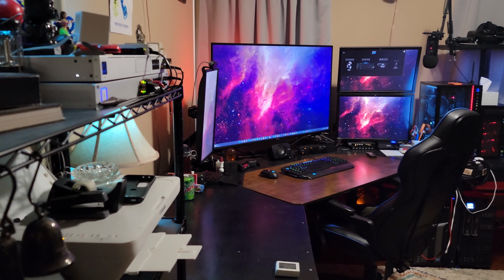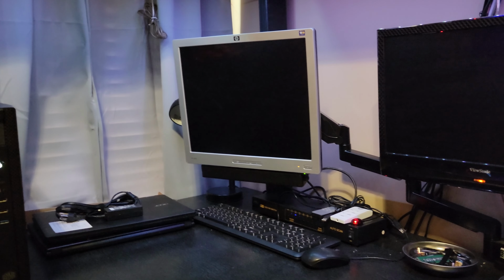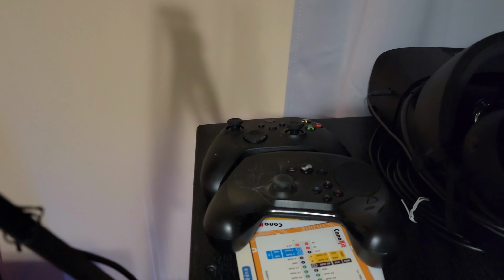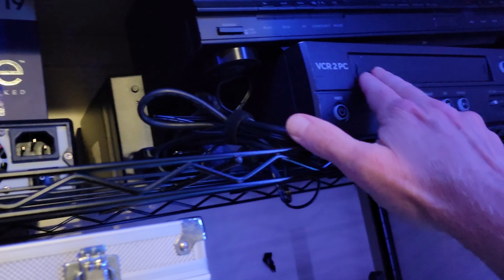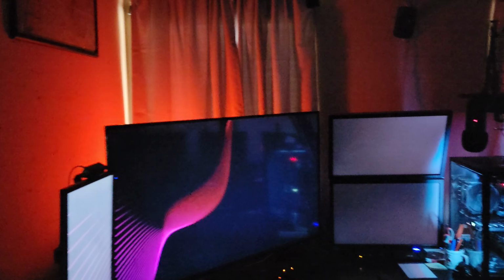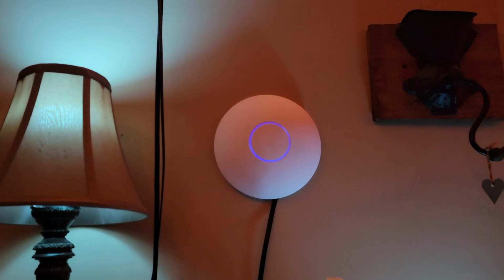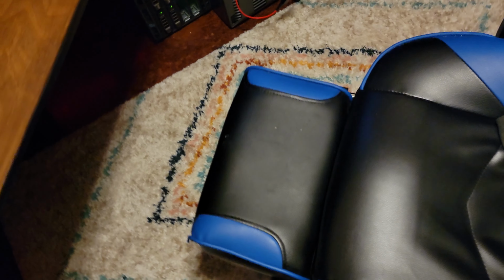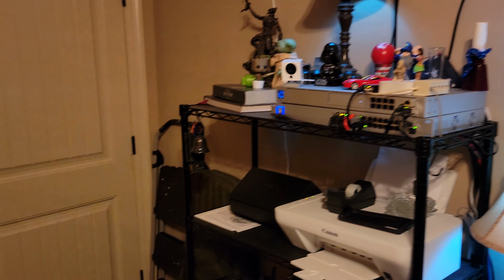Office Desk Expansion. Part 4 of 4 - Office Tour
Tour of my office setup after expanding my desk.